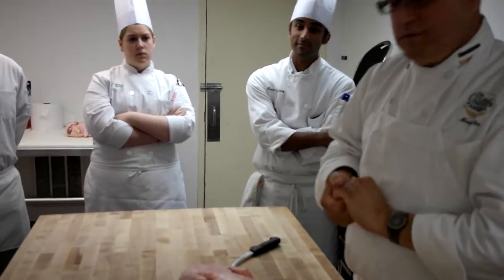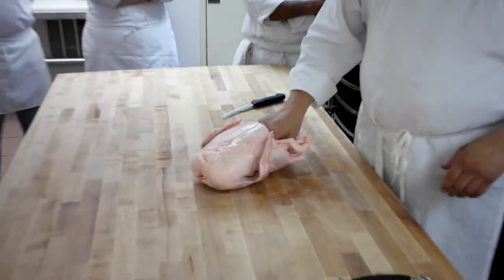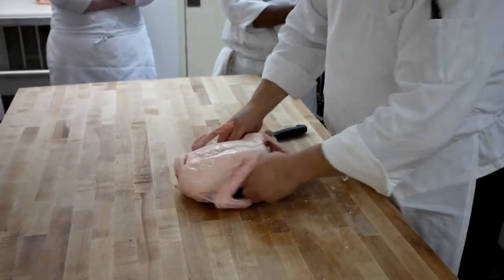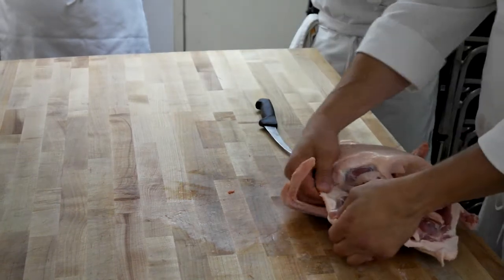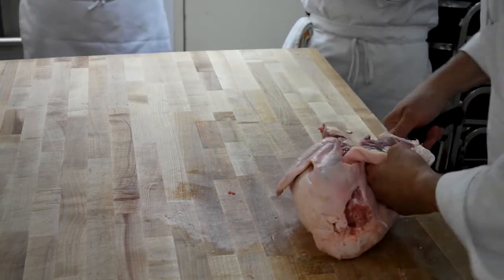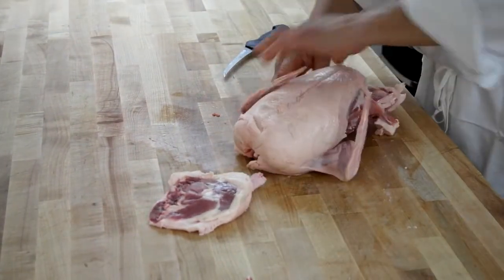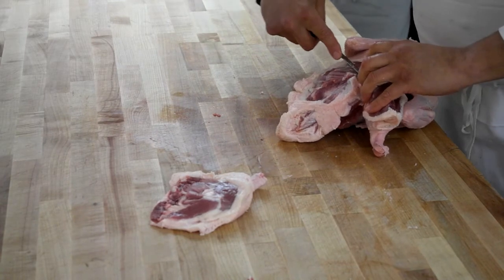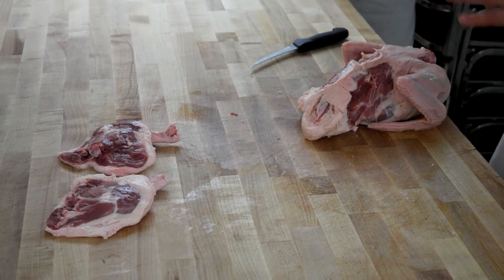Master Butcher Mark Elia - Breaking Down a Duck Pt1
Chef Mark Elia, Culinary Institute of America Teaches you to break down duck! Pt 1